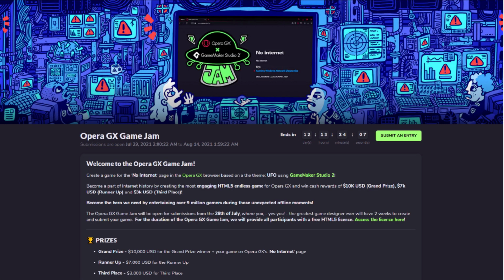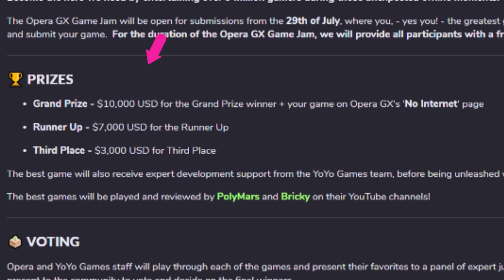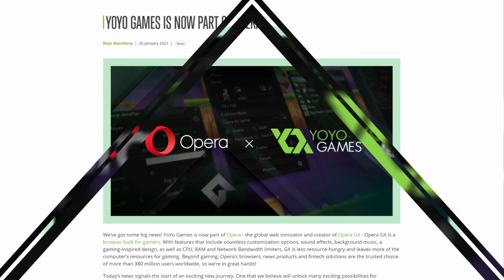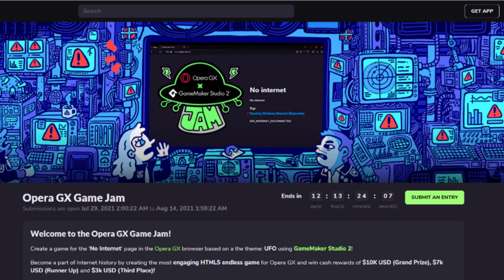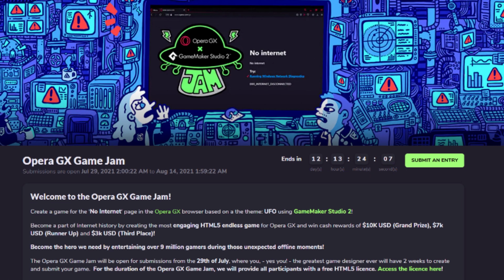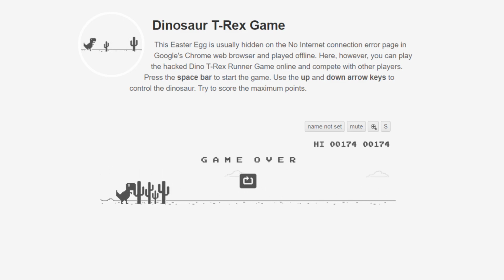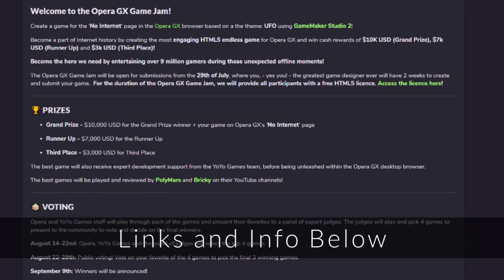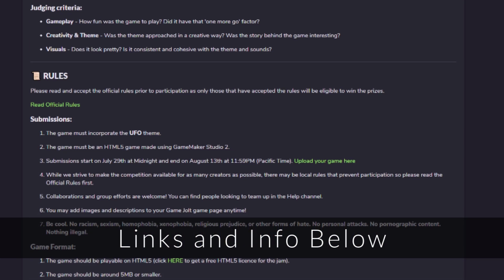Important GameMaker and Tutorial Announcement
My normal GameMaker tutorials will be on hold while I participate in this two week long Game Jam with a $10,000 prize! But I will post some dev logs or post jam analysis or something.

Outline
0:00 A Game Jam with a 10K Prize
0:13 Opera, YoYo, and GameMaker
0:31 Game Jam Prizes and Details
1:20 Delay in GameMaker Tutorials
1:39 But...Dev Logs or Something?